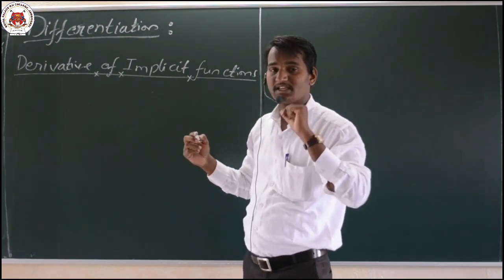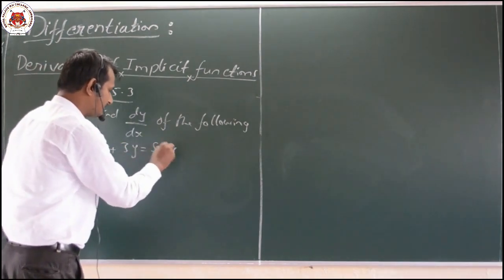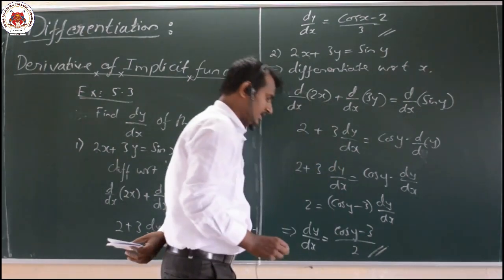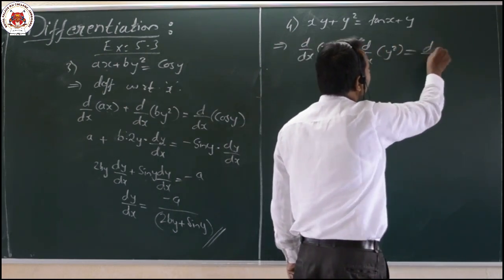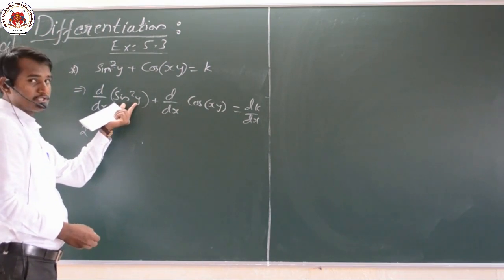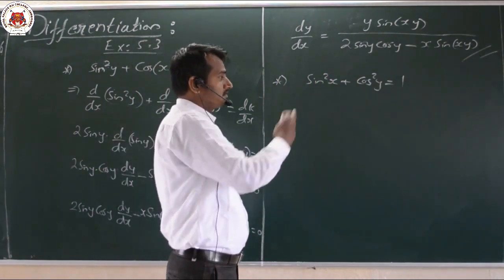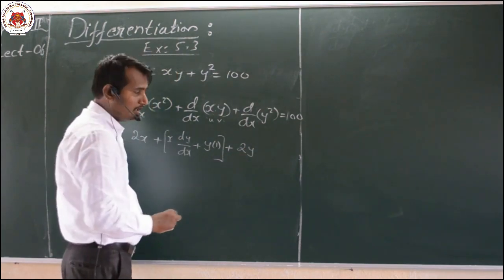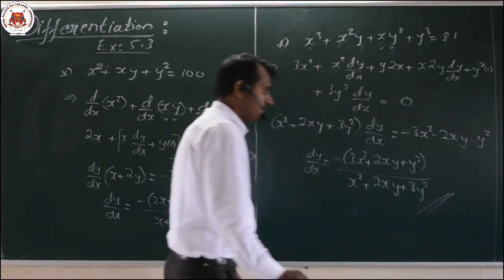CONTINUITY & DIFFERENTIABILITY 06 | DIFFERENTIATION OF IMPLICIT FUNCTION